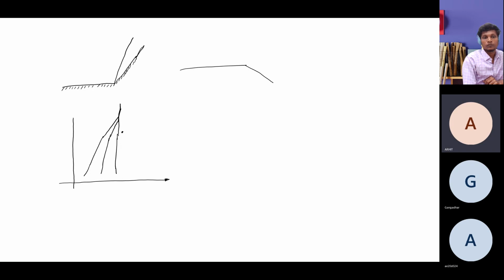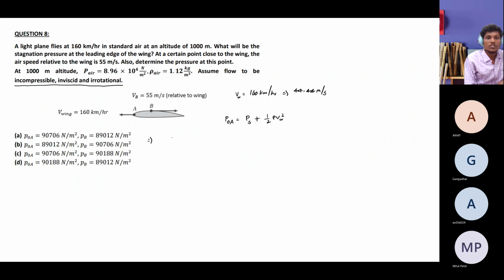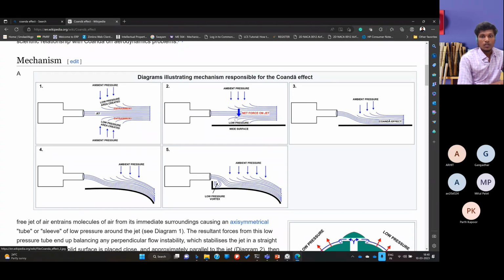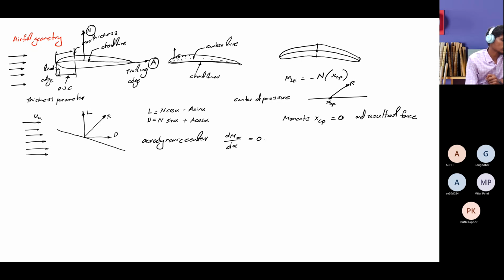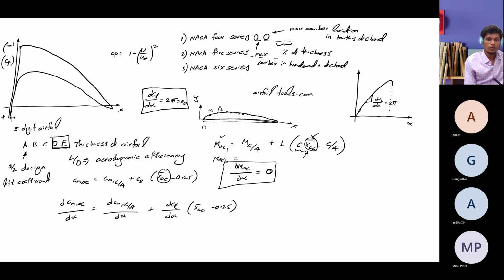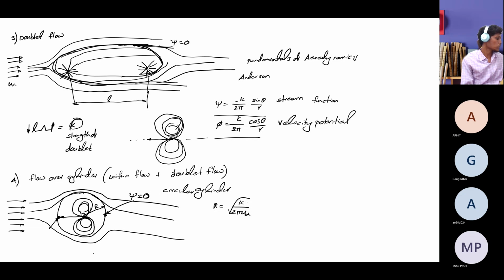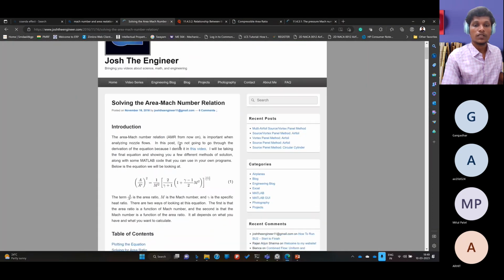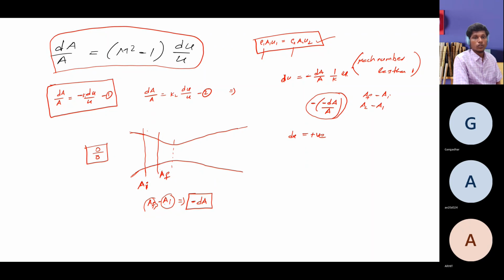week-6 lecture session